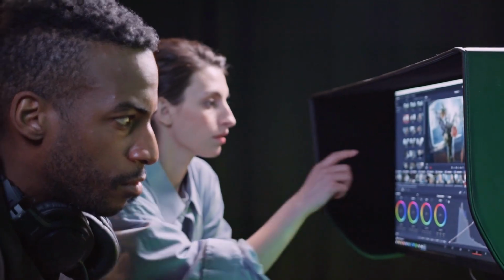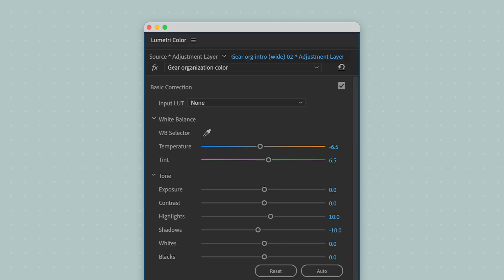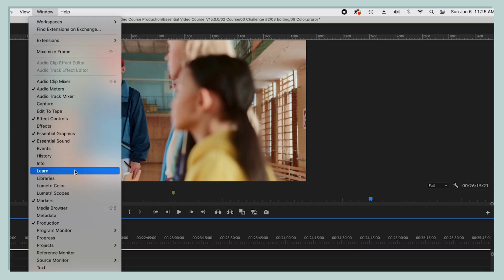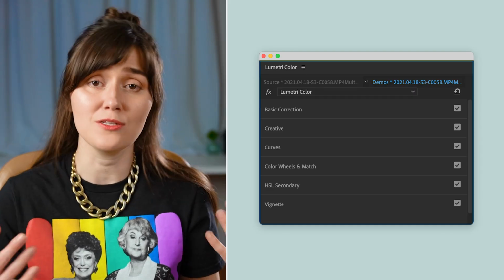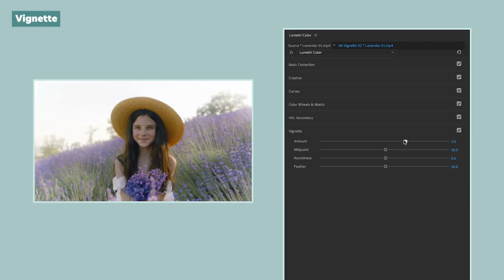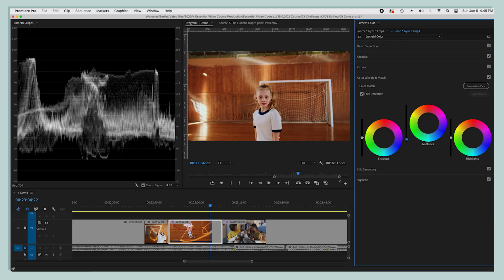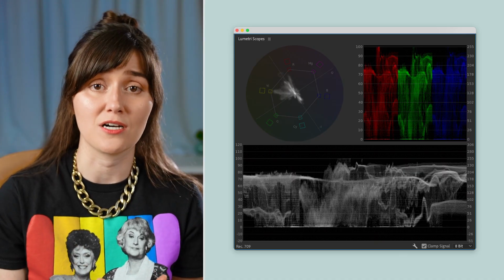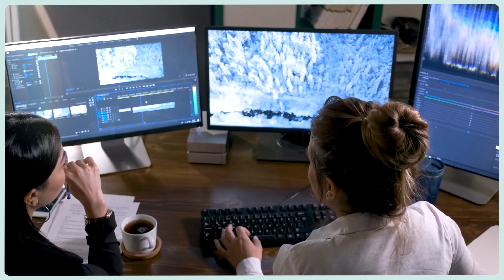Color in Premiere Pro • Part 01 • Lesson overview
Lesson resources

00:00 → Why color matters
01:13 → Color panels
01:40 → Clip auto-selection